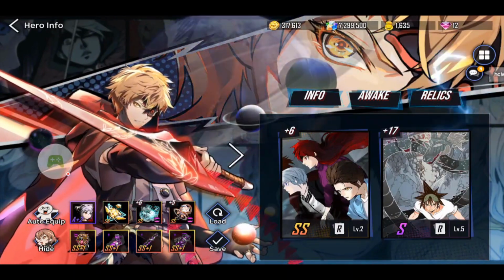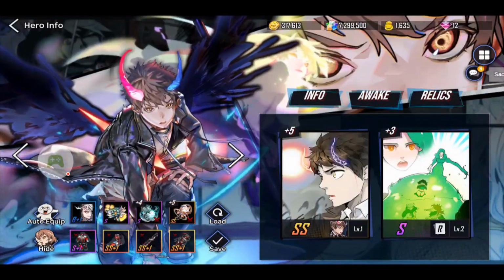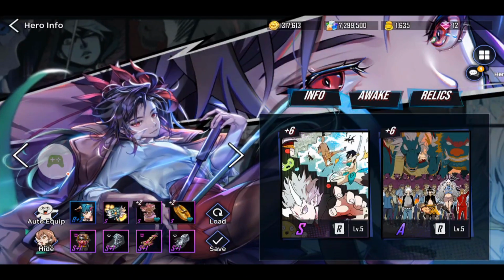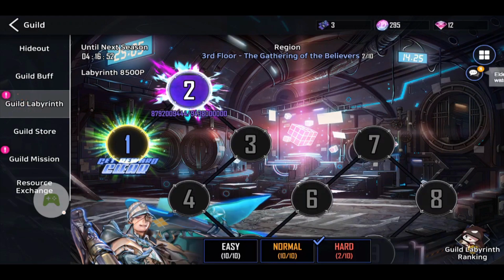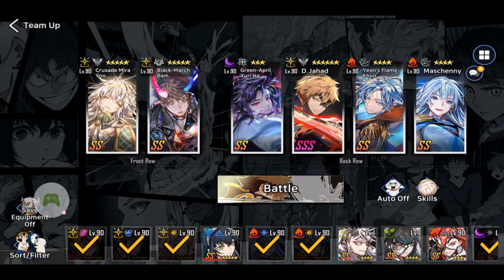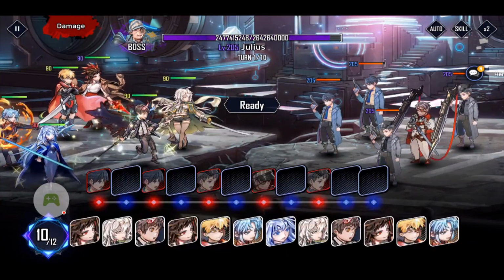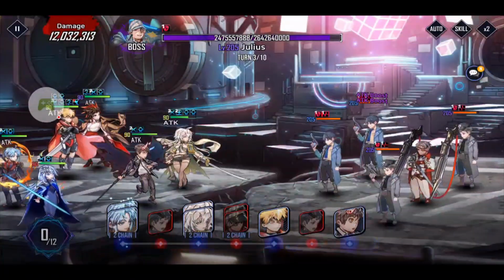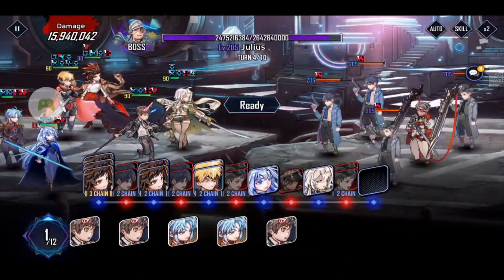Hero Cantare | 48m Hardmode Lab rub - Dank Jahad & Friends